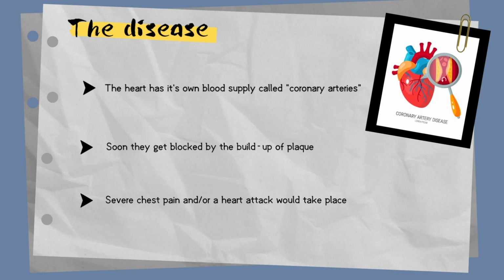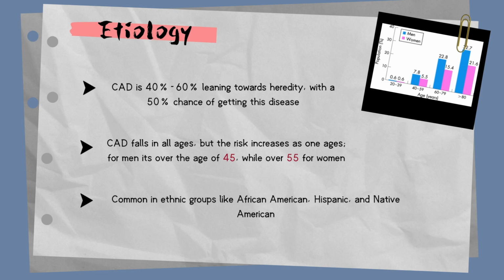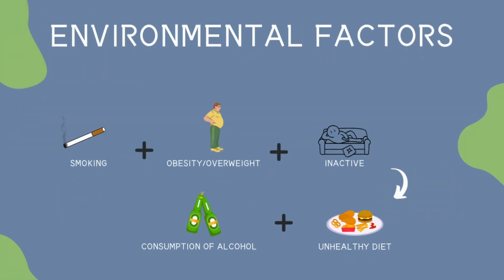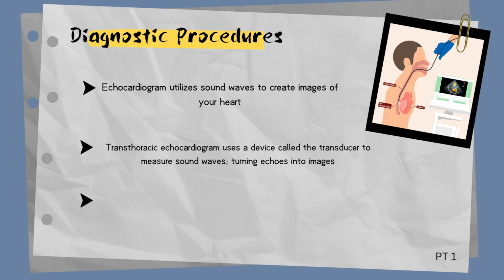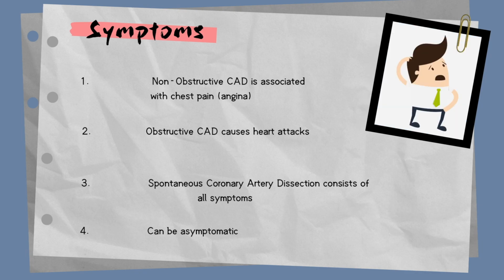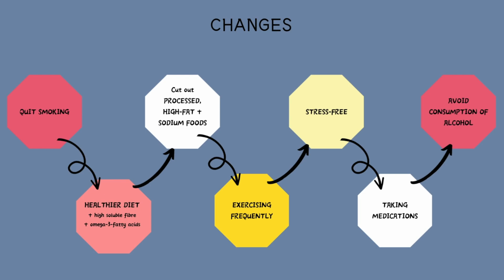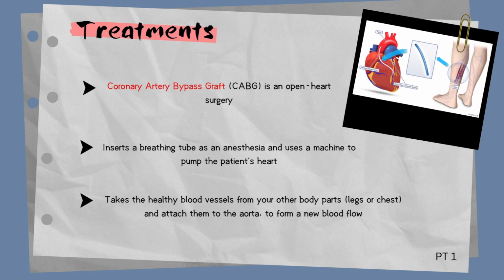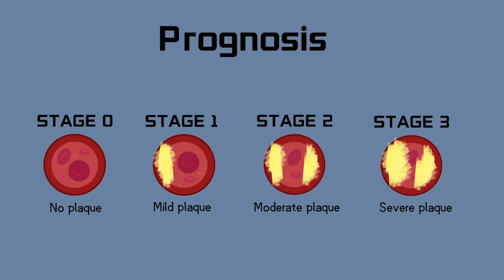Coronary Artery Disease Presentation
Surprise surprise! I decided to do a presentation on this topic and not an animation because I wanted to cover more terminology and facts rather than using stories to teach the topic. Personally, I feel that this is more targeted towards raising awareness and less of making this video amusing because this is a heavy topic that is responsible for the 300,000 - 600,000 lives being taken annually.

ONCE AGAIN, I am not a healthcare professional so do NOT diagnose yourself based off of this video or use it to defend your doctor.